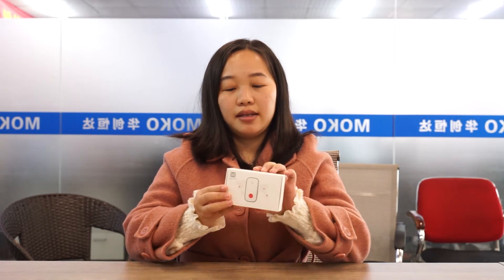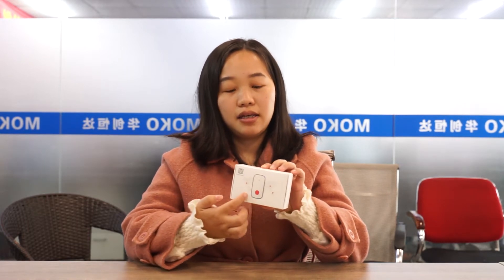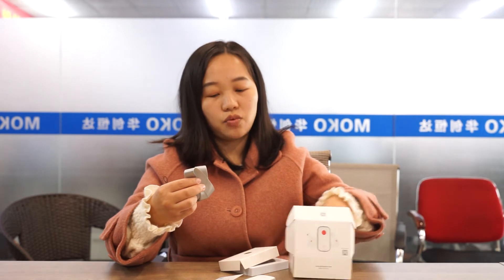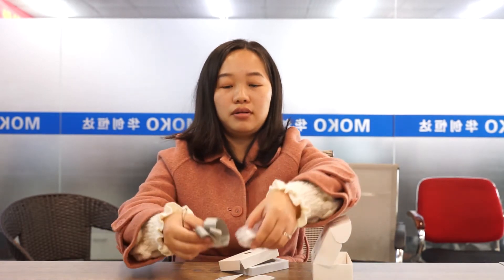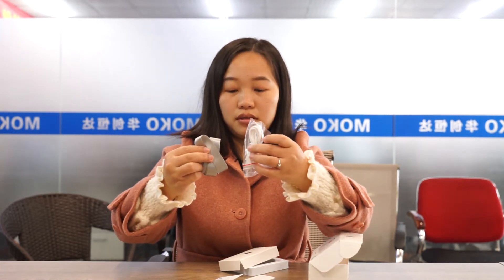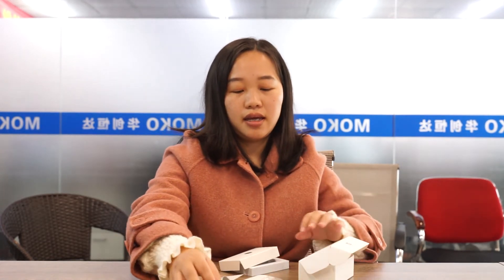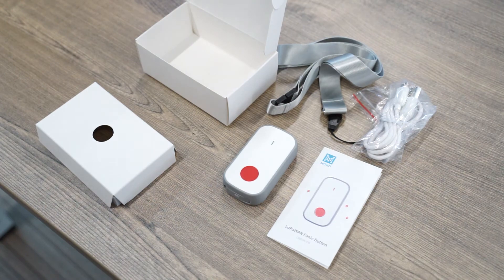LW004-PB LoRaWAN®-Based Button Solution for Positioning and Emergency Alert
LW004 series is a LoRaWAN®-Based network IoT button specifically designed for both indoor and outdoor tracker objects. It is compact, mini and easy to use. LW004-PB is a panic button it will send position information to server when it is triggered until stop the alert. It can be used in the emergency case for personal safety and alert notification .

Features:
Based on LoRaWAN®-Based Protocol
Support GPS outdoor and BLE indoor geo-location
Built-in vibration motor for alert
Built-in 3-axis accelerometer for motion detect
Low battery indicator
Firmware update Over The Air (OTA)
Support for configuring data by BLE or server downlink
Support BLE master/slave mode